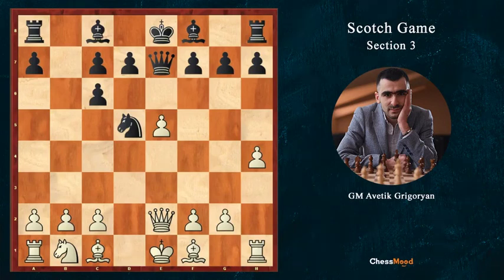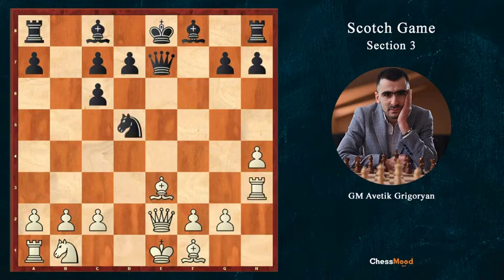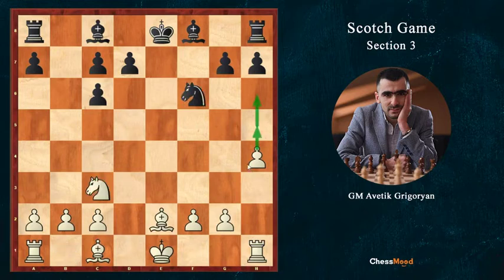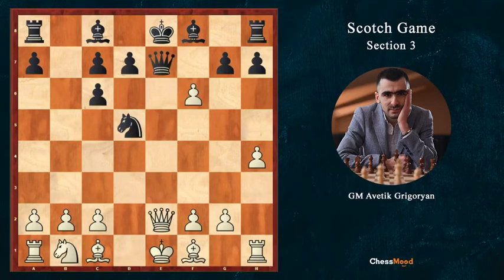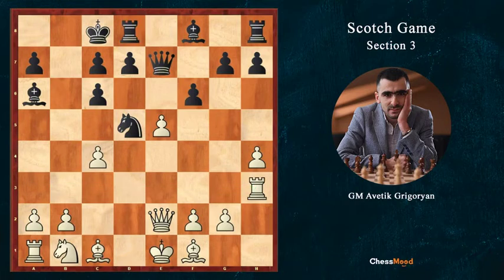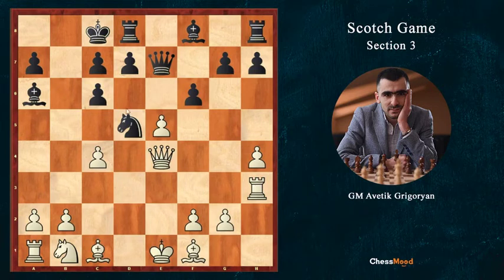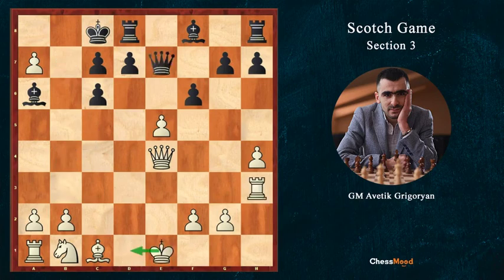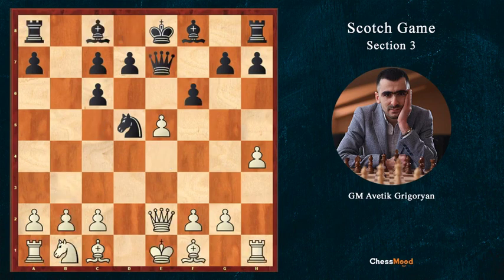Scotch Gambit Series || 40. 8... f6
This video is part of the famous "Scotch Gambit Series" series. We recommend you to go through playlist for better sequential understanding of the subject.

Chess Learning
Chess Opening
Chess free
Chess instruction
Chess license
chess opening repertoire
Sicilian Dragon
Sicilian Accelerated Dragon
Crushing Sicilian
Crushing Sicilian Sideline
Scoth Gambit